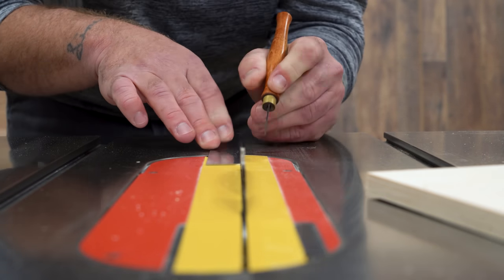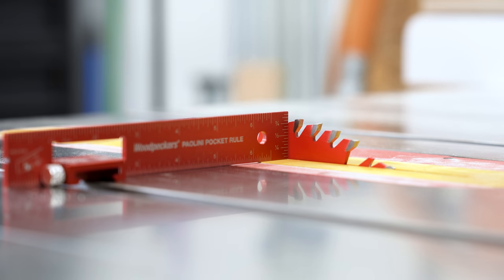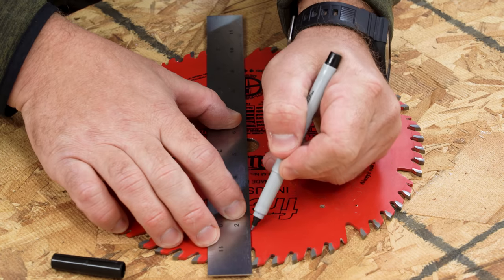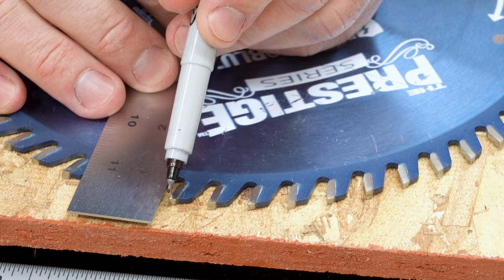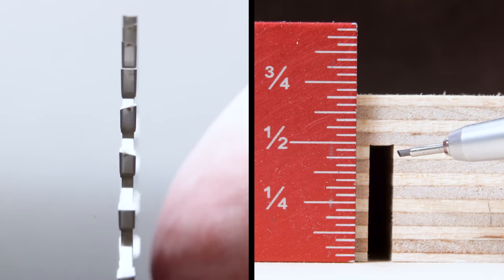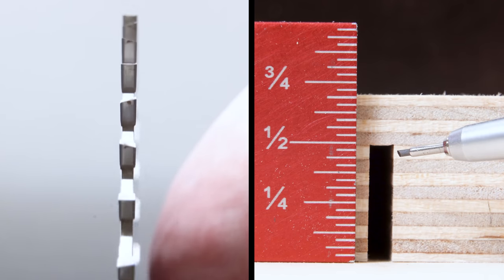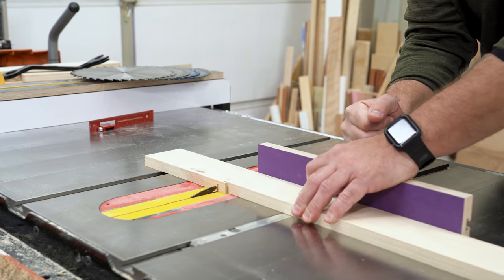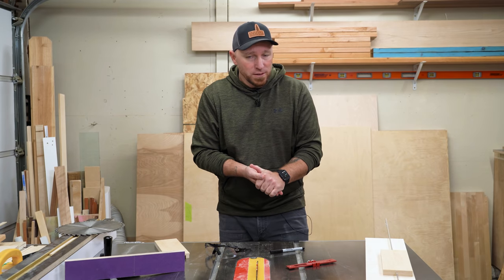Possibly the Single Greatest Table Saw Upgrade / Table Saw Tips and Tricks / Woodworking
Ever struggle to figure out exactly where the very top of your table saw blade is? This simple trick will eliminate the guesswork and keep you working.

TOOLS SPECIFICALLY USED IN THIS VIDEO:
FastCap Zero-Clearance Tape
Forrest #1 Grind Flat-Bottom Blade
Woodpeckers Paolini Pocket Rule Set

MY HAND TOOLS, POWER TOOLS, CAMERA GEAR AND MORE: